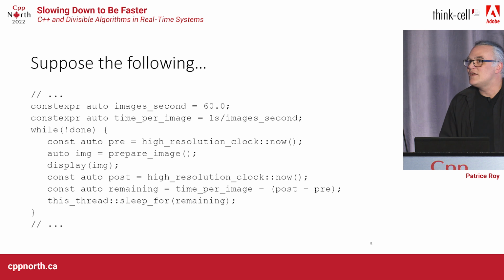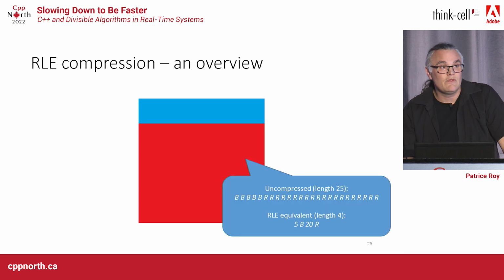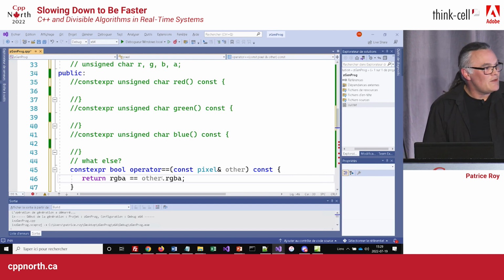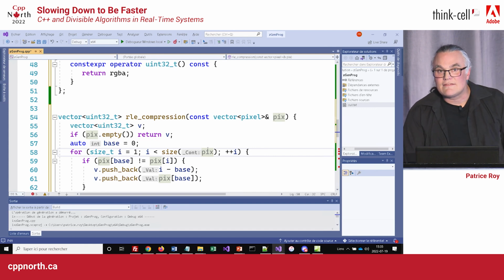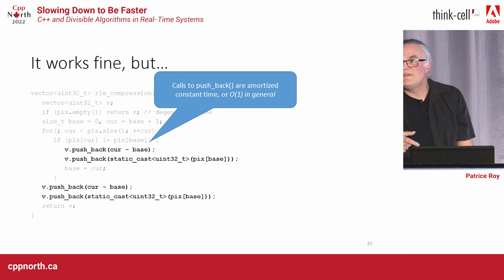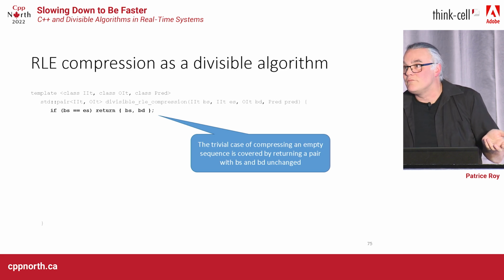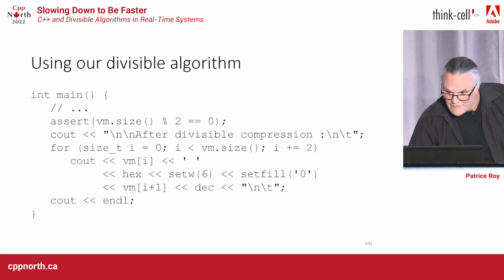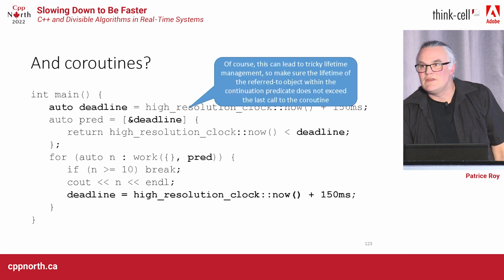Slowing Down to Be Faster: C++ and Divisible Algorithms in Real-Time Systems - Patrice Roy CppNorth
Slowing Down to Be Faster: C++ and Divisible Algorithms in Real-Time Systems - Patrice Roy - CppNorth 2022

A Real-time system needs to respect a set of constraints; typically, such systems are defined as systems for which delivering the right results but not on time is as bad as not delivering the right results. Depending on the system, the impact of not respecting these constraints can go from unpleasantness or discomfort (so-called "soft" real-time) to actual physical harm ("hard" real-time).

Most real-time constraints fall in one of four categories: a task has to be [b]rief (execution has to complete within a fixed amount of time once started), [i]mmediate (low-latency: execution has to start within a fixed amount of time following some event), or iterate with [r]egularity (e.g.: task has to be executed n times per second) or [c]onstancy (e.g.: task has to be executed every 1/nth of a second).

In the case of [r] and [c]-type tasks, there tends to be some residual time between two consecutive executions of a task. That time can be spent sleeping, but it can also be invested towards performing non-real-time tasks which help the real-time system behave better as a whole.

In this talk, we will examine how one can leverage C++ to achieve the goal of making a real-time system behave better by changing the way non-real-time tasks are performed.

Patrice Roy

Patrice Roy has been playing with C++, either professionally, for pleasure or (most of the time) both for over 30 years. After a few years doing R&D and working on military flight simulators, he moved on to academics and has been teaching computer science since 1998. Since 2005, he’s been involved more specifically in helping graduate students and professionals from the fields of real-time systems and game programming develop the skills they need to face today’s challenges.

He’s been a participating member in the ISO C++ Standards Committee since late 2014 and has been involved with the ISO Programming Language Vulnerabilities since late 2015.